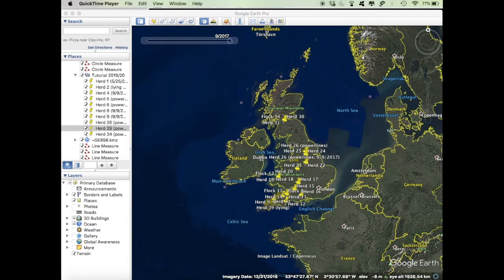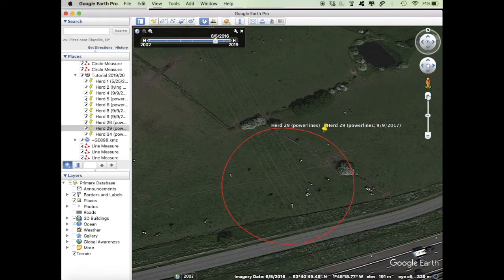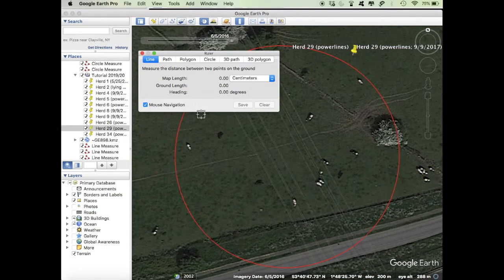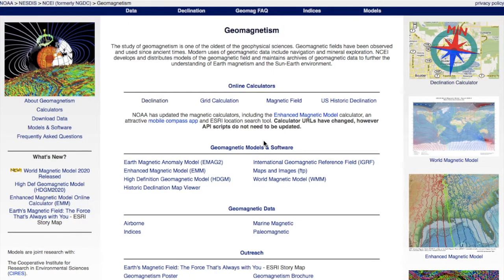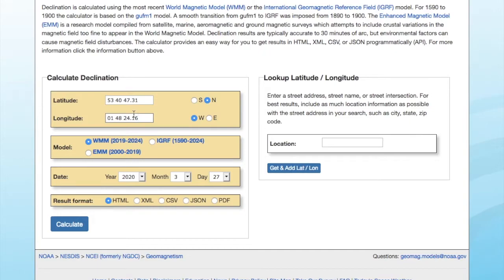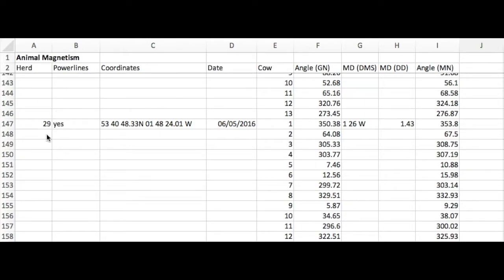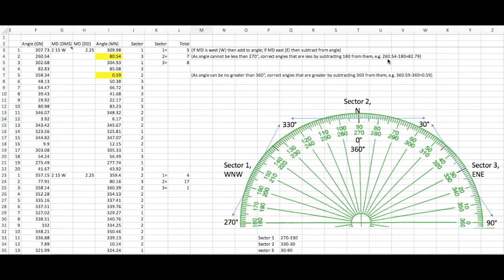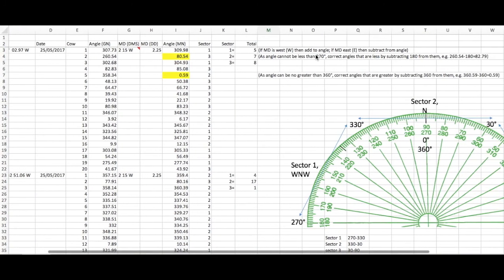Magnetic alignment in UK cattle? A methodology using satellite imagery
Are UK cattle able to detect the Earth's geomagnetic field and align to it, relative to magnetic north? If so, is this alignment disrupted by the presence of power lines? This video outlines the methodology used in order to explore these questions, using Google Earth Pro satellite imagery.